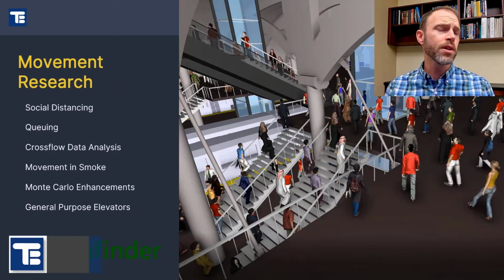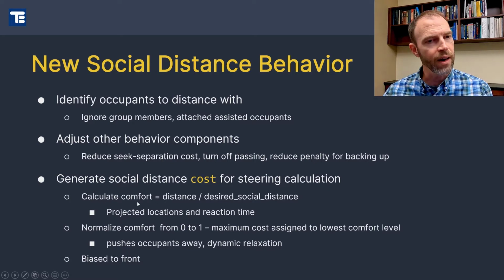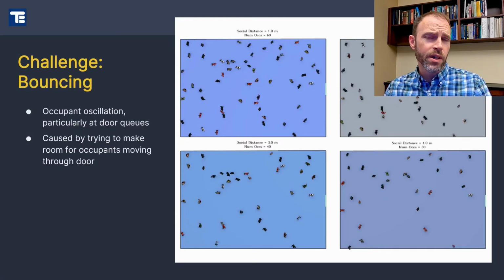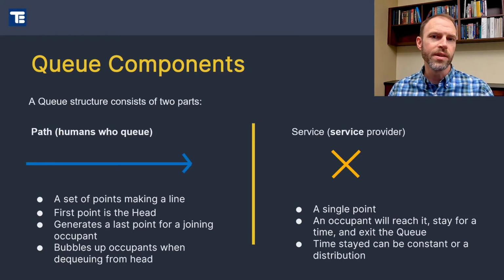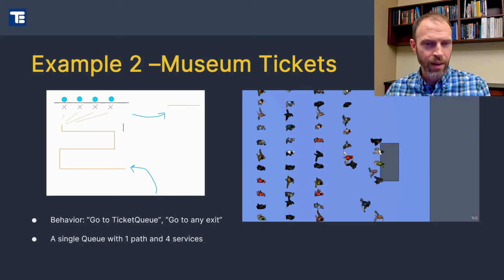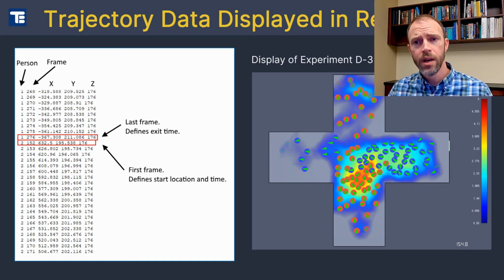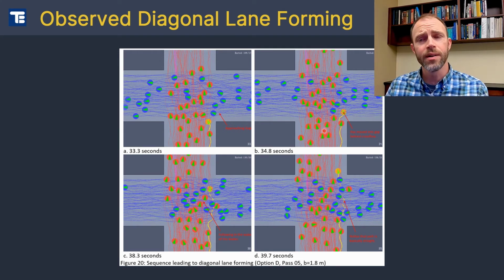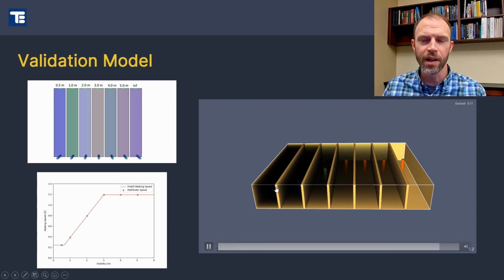Social Distance, Queues and More: Movement Research at Thunderhead Engineering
FEMTC 2020, Day 2, Talk 1 from Brian Hardeman.
For more details on this talk and others from FEMTC 2020, please